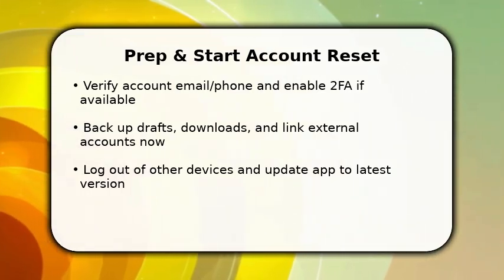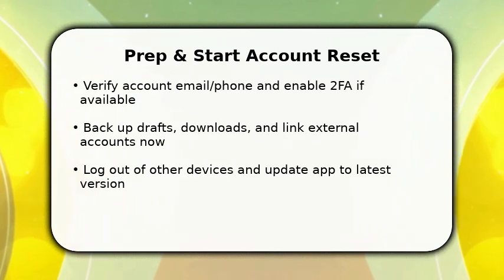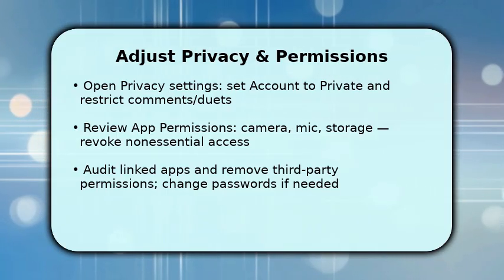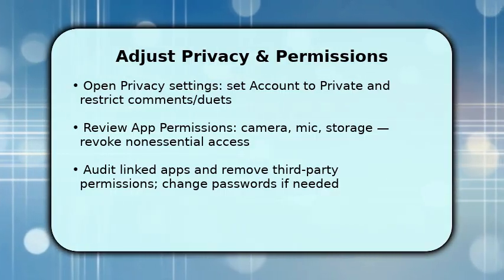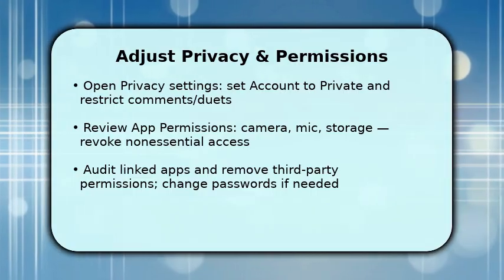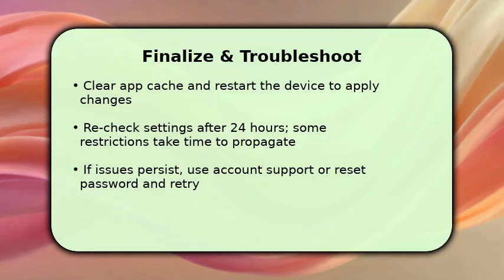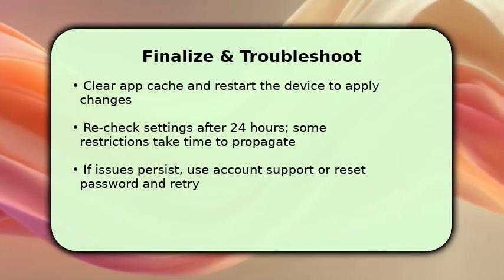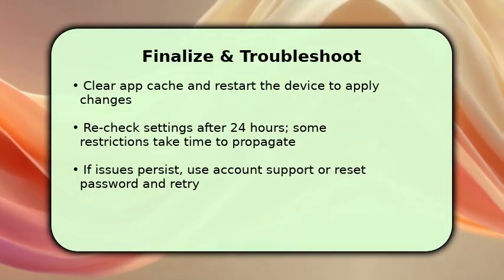How to Fix Settings Restricted by Tiktok to Protect Your Privacy (only Way)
Discover expert tips on adjusting your TikTok privacy settings to regain control over who sees and interacts with your content. This guide walks you through the necessary steps, ensuring a safer social media experience without compromising engagement.

TikTok, privacy settings, adjust TikTok privacy, control visibility on TikTok, manage interactions on TikTok, protect your data with TikTok, customize who sees my content in TikTok, enhance security for TikTok users, privacy settings guide for TikTok, interact safely on TikTok, personal privacy control